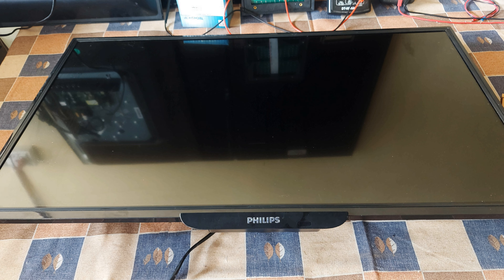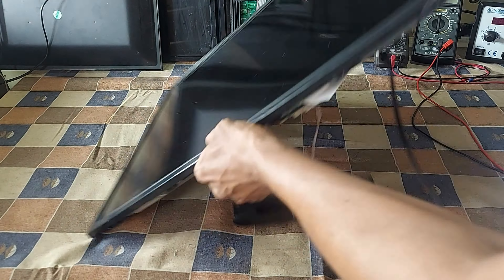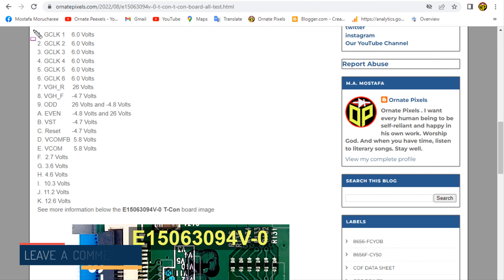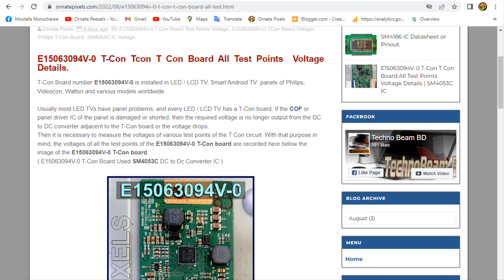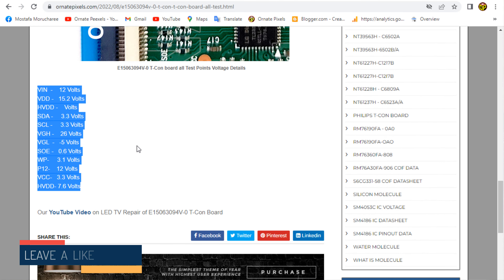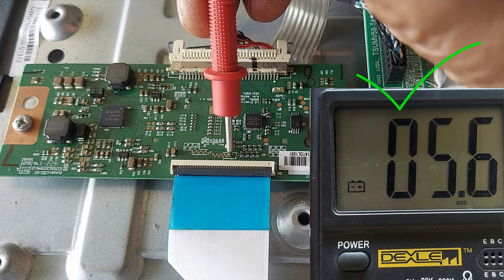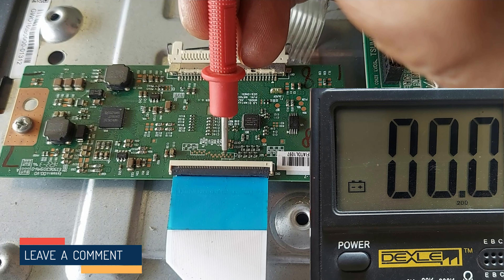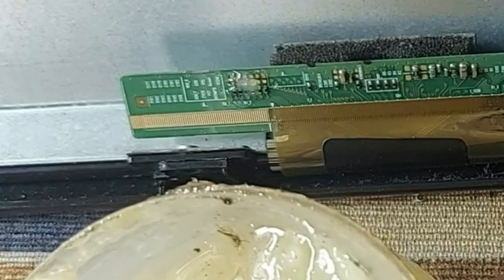Vertical Lines or Bars Problem | No Picture Philips 32" LED TV | LC320DXY(SJ)(A3) LCD Panel Repair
Vertical Line, Vertical Bar Problem & No Picture Problem Philips 32 Inch LCD TV,  LC320DXY (SJ)(A3) LED TV Panel Repair.

E15063094V-0 T-Con T Con Board Voltage Details or Datasheet to Repairing Vertical Bar or Vertical Line Problems.

LED or LCD TV has a VERTICAL BAR or VERTICAL LINE  problem but the sound is OK, in this situation how to repair Vertical Bars or Vertical Lines problem is shown in this LED TV repair-related video.
E15063094V-0 T-Con T Con Board All Test Points Voltage Details to repair Vertical Lines or Vertical Bars problem - Link -